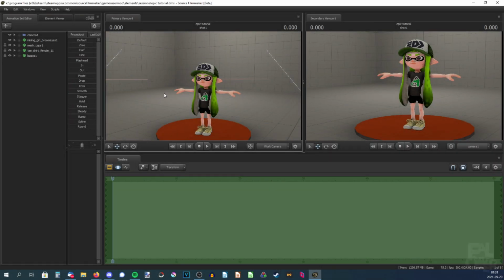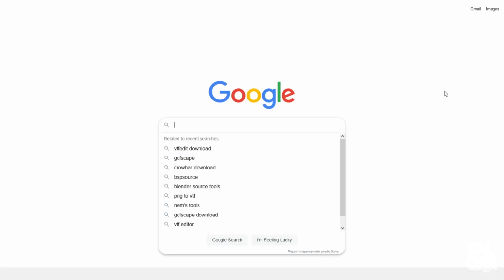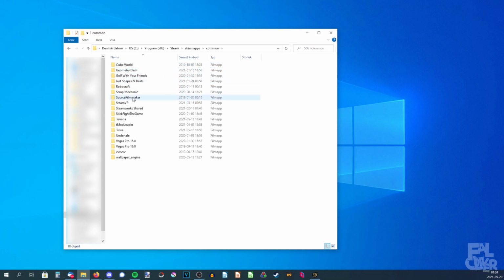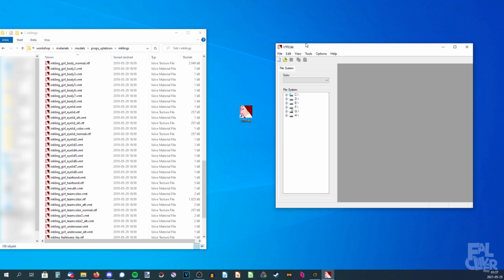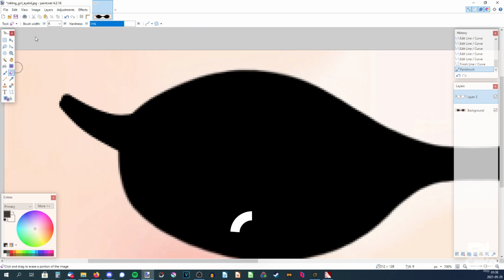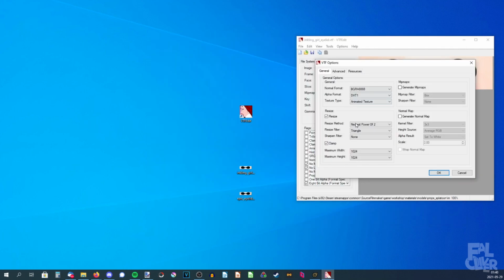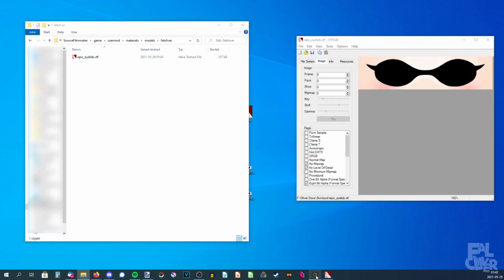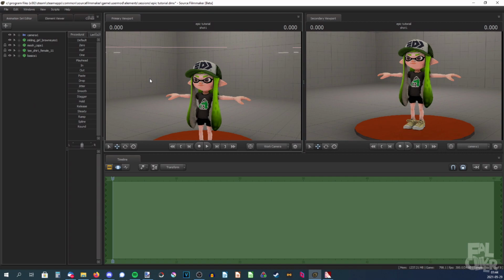How to Make Custom Eyelid Textures (Outdated)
This is for the old models. If you're using the new 2.0 ones, watch my updated guide instead.

In this video, I show how to make your own custom eyelids for the Splatoon models in Source Filmmaker.

I'm not very experienced in making custom textures in SFM, so if anyone watching has some knowledge, feel free to give tips in the comments.

Enhanced Inklings models made by FissionMetroid101, Dr.Squidbot, Stachekip